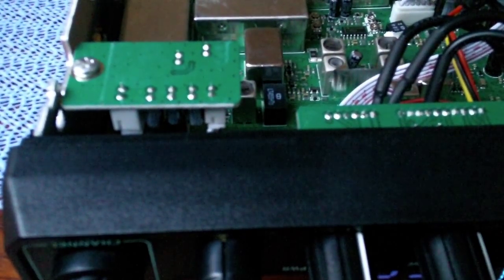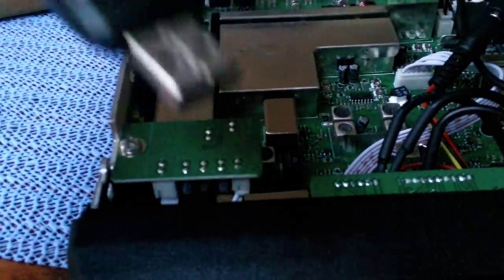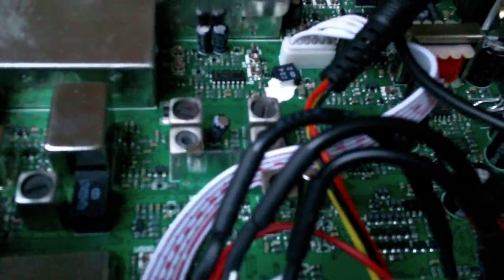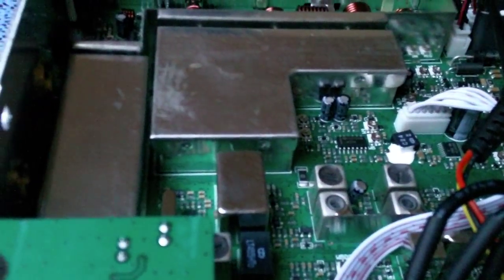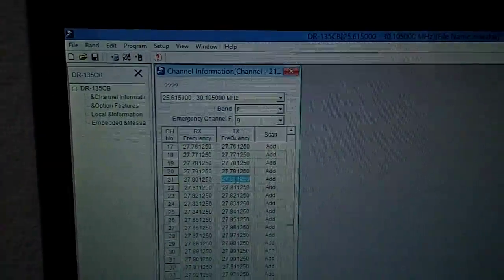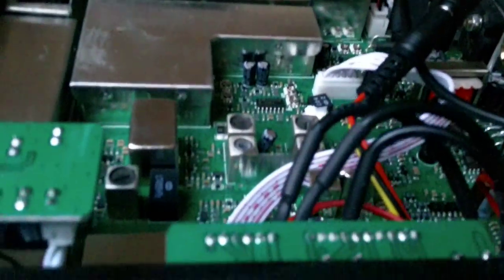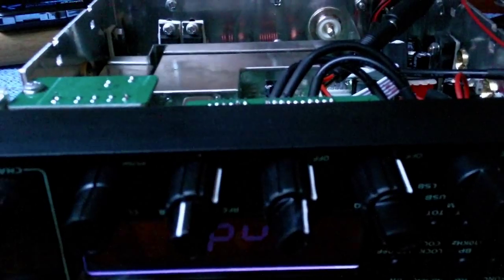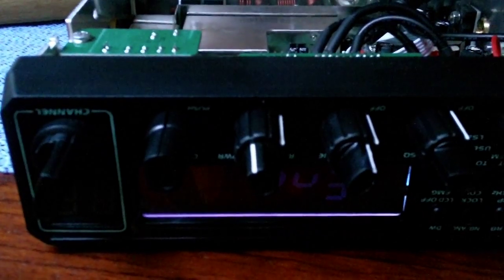Alinco DR-135DX Programming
Almost totally the same software as the CRE8900, the radios internal firmware is V3.10and the software allows 60 channels per band and of course the bands from A-F so you can arrange them as and how you like. ORIGINAL cable did not work for programming so a swift change for the 5555 and attach to the board directly (don't advise it as small wires) and then the circle spun on Windows 8.1 and the radio was programmed was quick and almost painless. Now to sort the antenna and back with how things are. The more I really look, Lincoln has some DNA with this radio too.